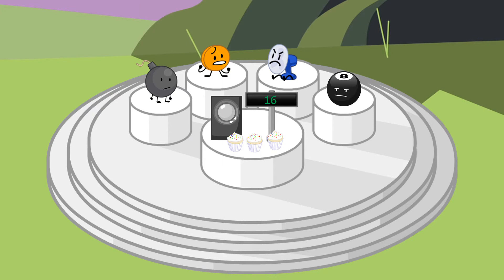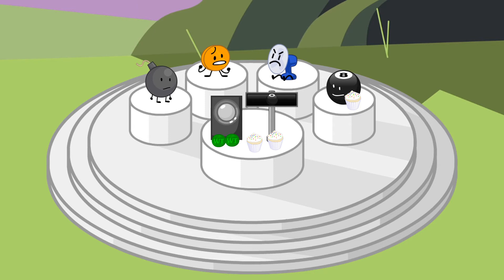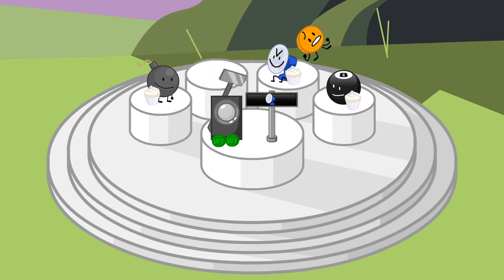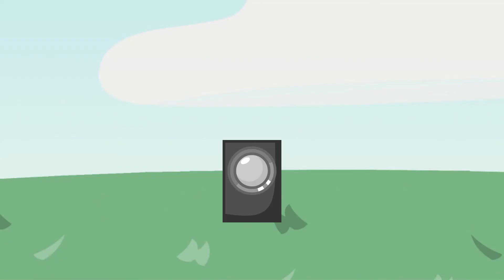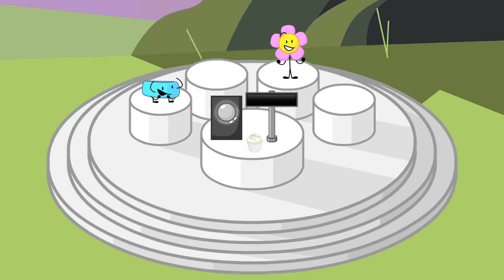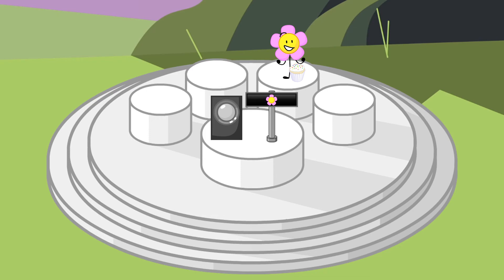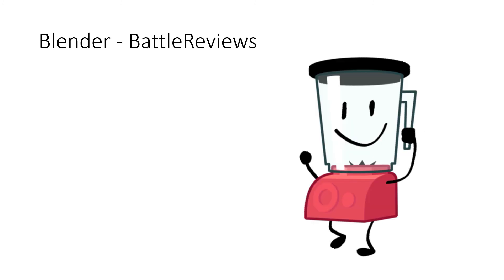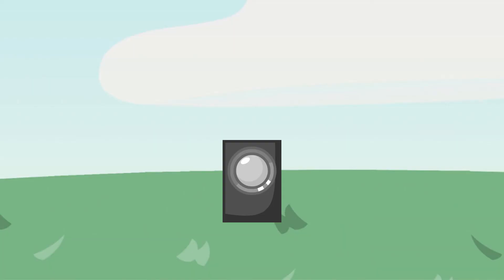B.A.S.S 8A: Video Games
do challenge yayay